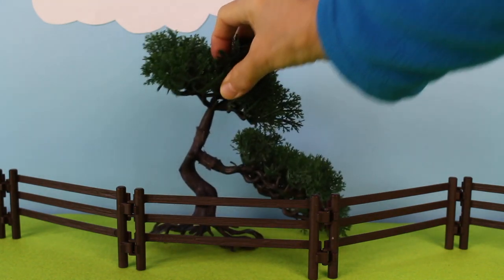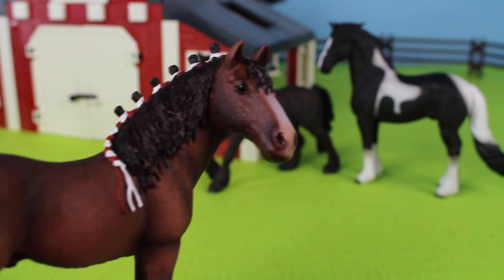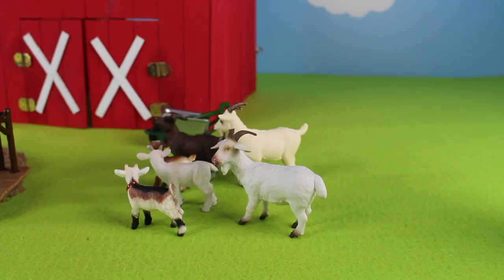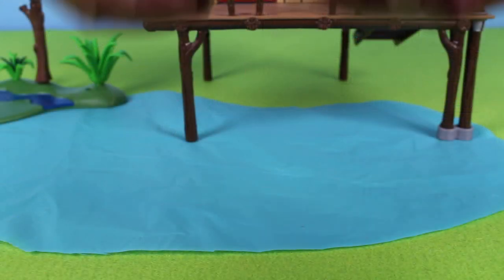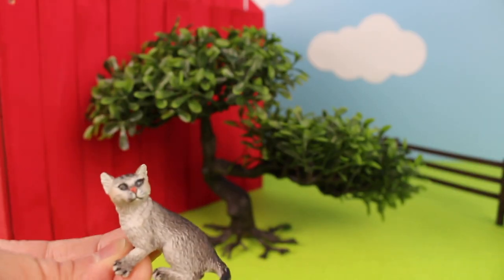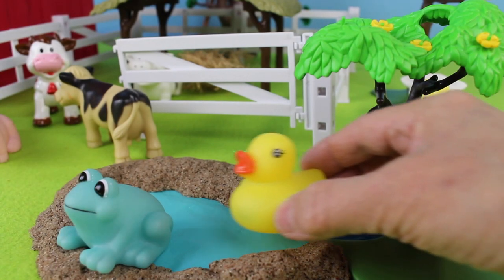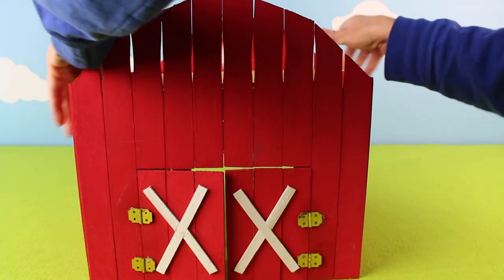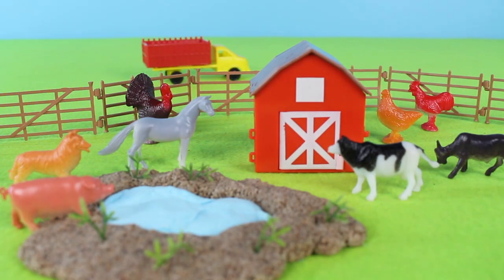DIY how to make a Farm Diorama with cow shed and Safari Animal Figurines